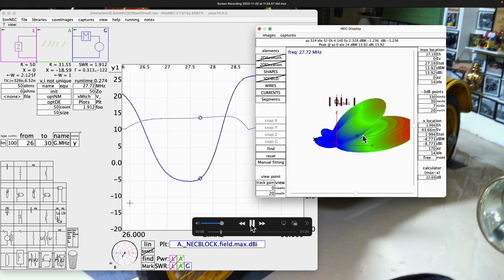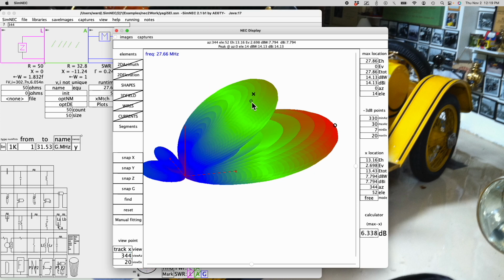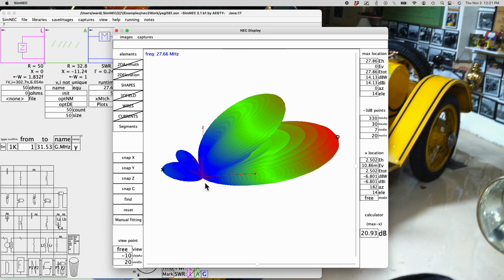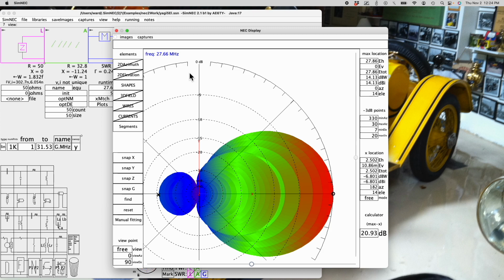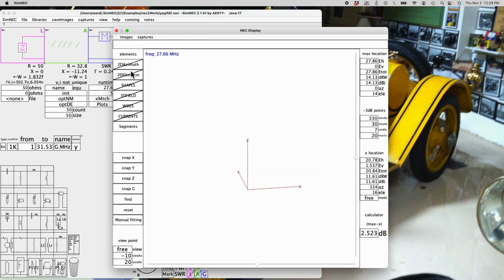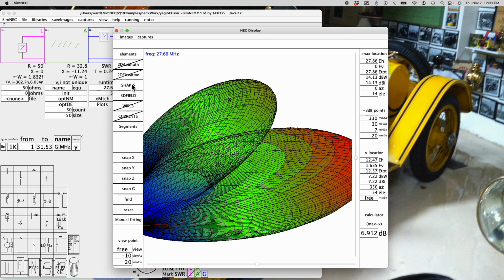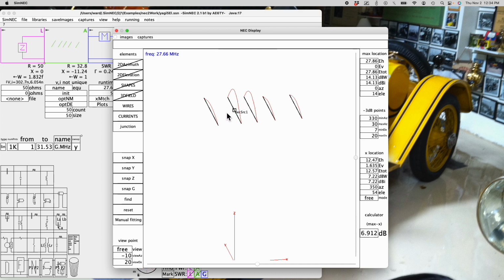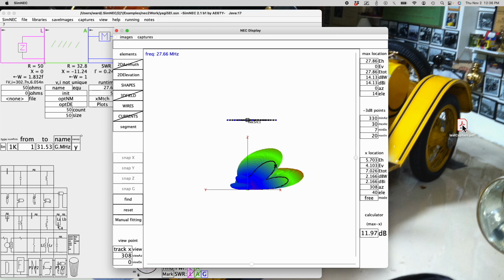NEC Display Overview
A guided tour through the NEC Display.  SimNEC version 2.1 expanded the NEC Display.  Watch this video to see all the new bells and whistles.